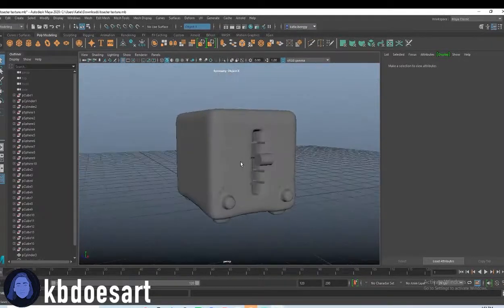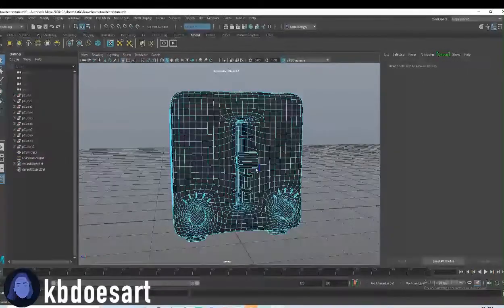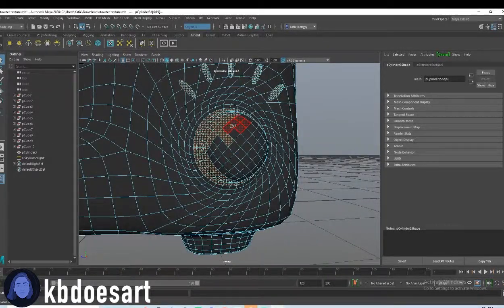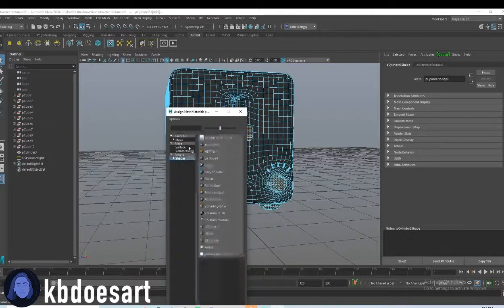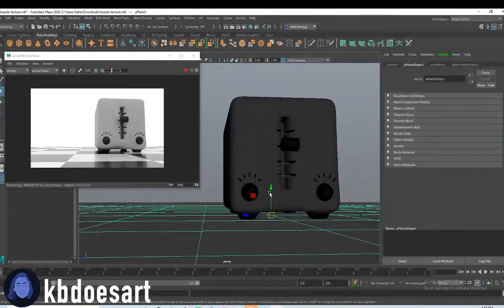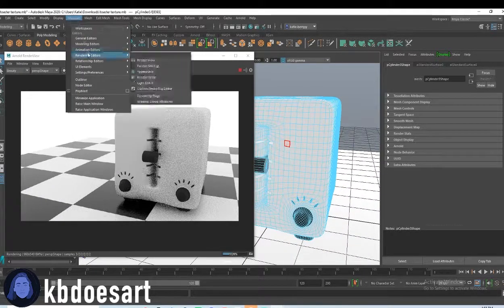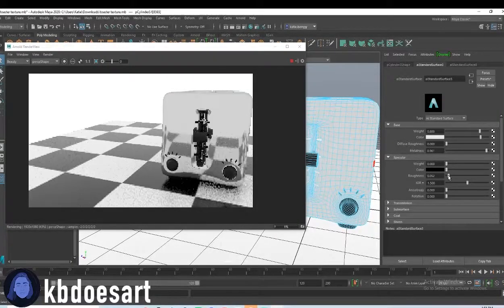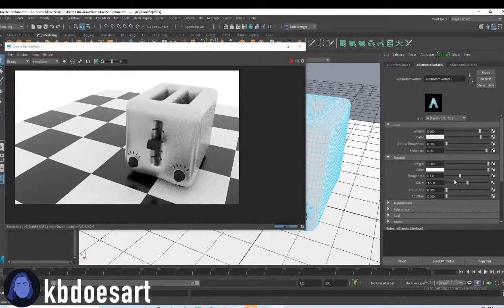Toaster Maya Texturing Tutorial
In this tutorial, I walk you through texturing a toaster in Maya! I hope you guys enjoy!

NEW TUTORIAL PREMIERES EVERY MONDAY AT 5 PM!